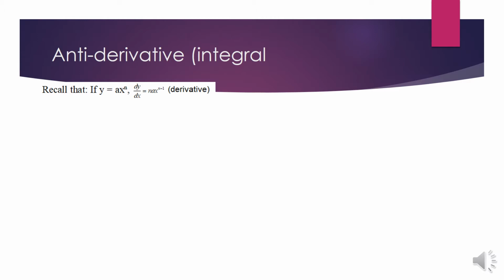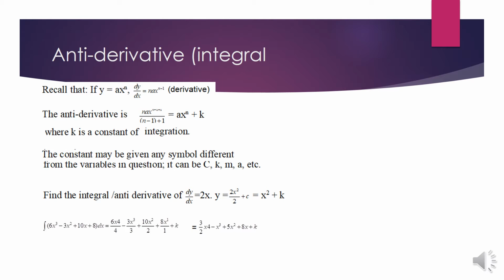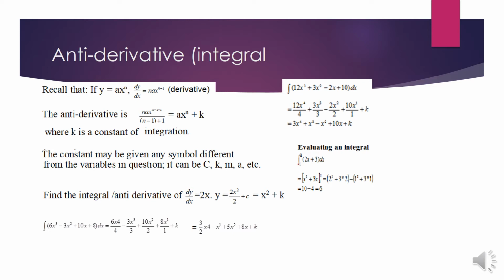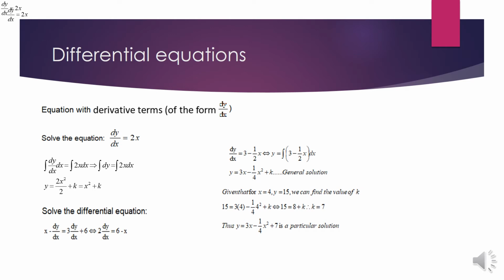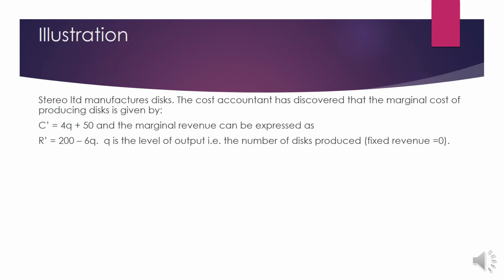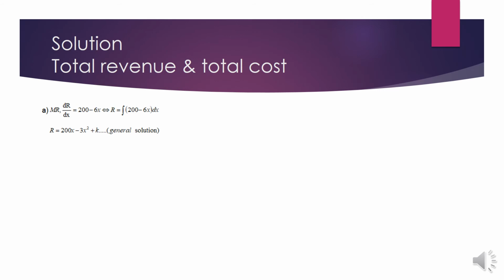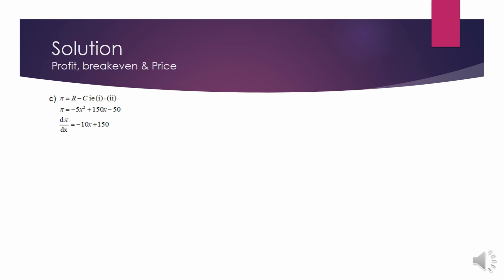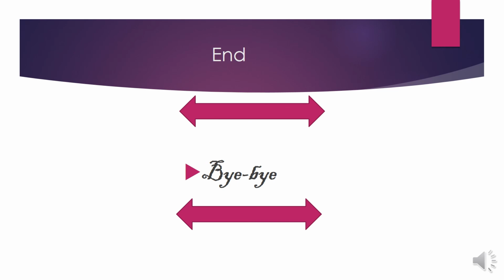Integral calculus audio